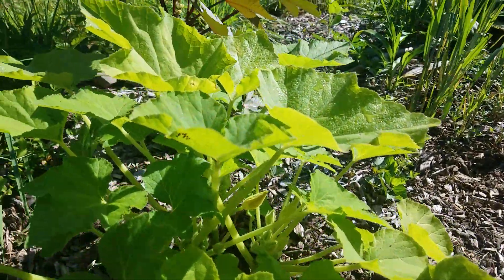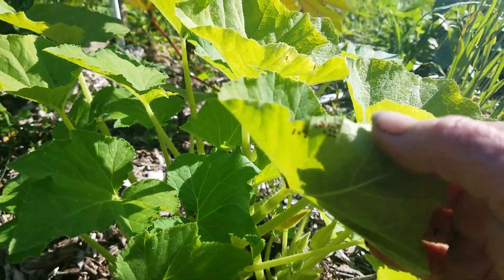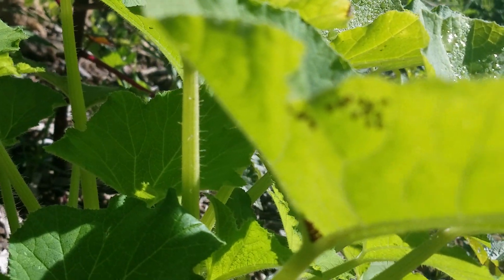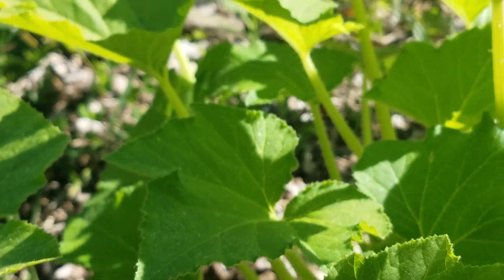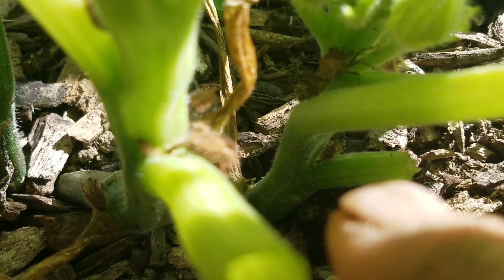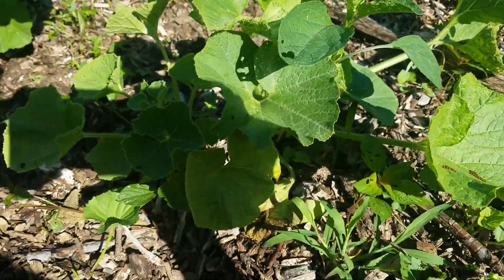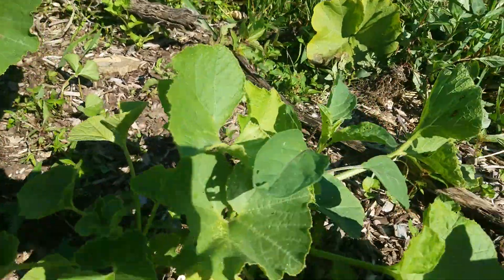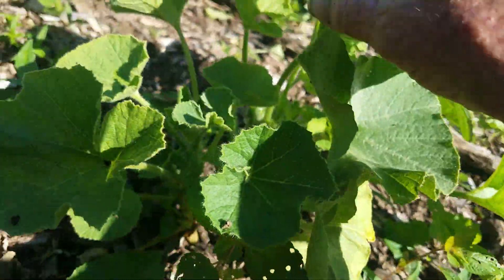Now comes the bug wars😫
Squash bugs (aka: stink bugs) are here.